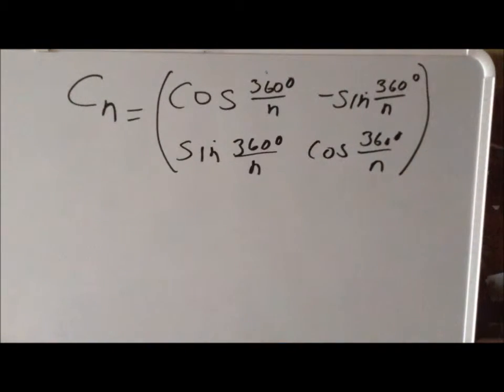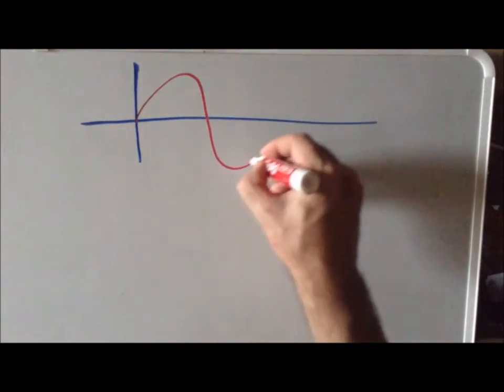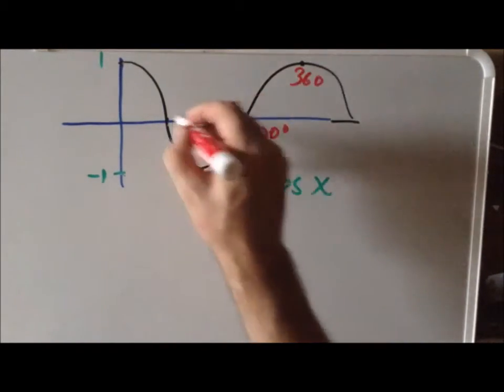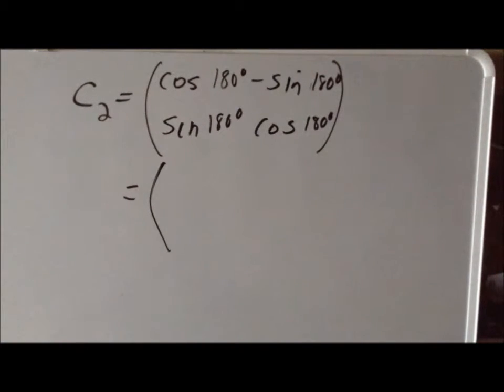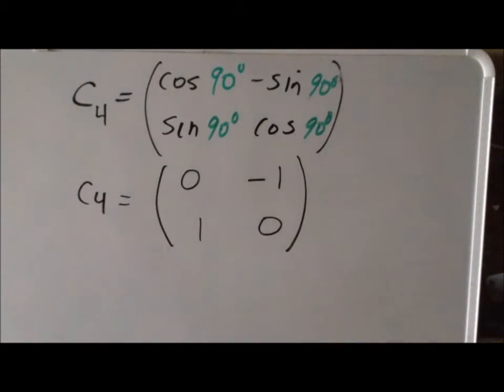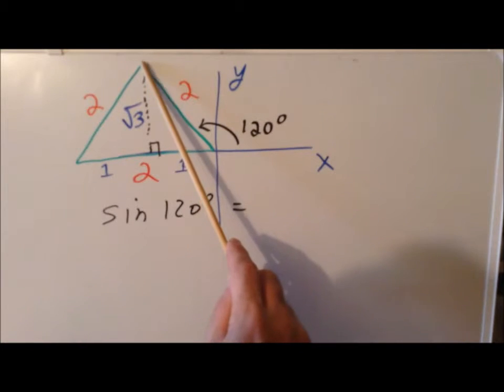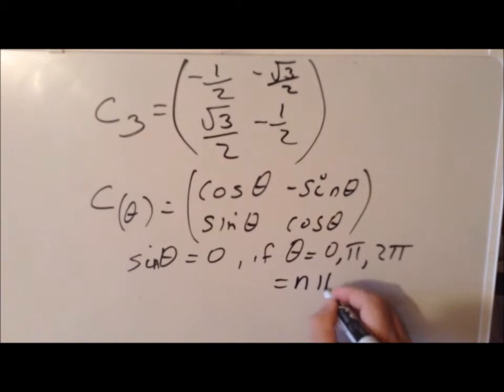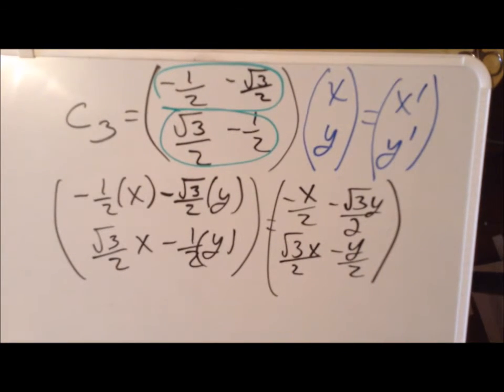Symmetry: episode 101, part 7 (group theory principles)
00:25   Cₙ 2 × 2 matrix (in degrees)
02:00   Cₙ 2 × 2 matrix (in radians)
04:49   sin x
07:33   cos x
10:10   C₁ (=E) 2 × 2 matrix
11:35   C₂ 2 × 2 matrix
14:40   C₄ 2 × 2 matrix
16:02   Parameters of equilateral triangle
20:54   C₃ 2 × 2 matrix
22:56   Effect of C₃ matrix on point, degeneracy

Introduction to group theory - 2 x 2 matrices for proper rotations: C₁, C₂, C₃, and C₄..